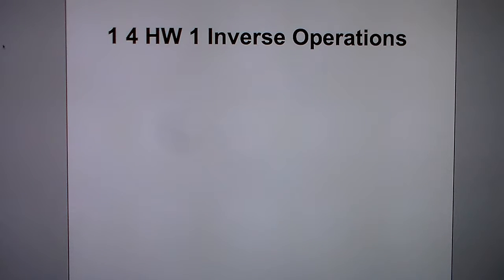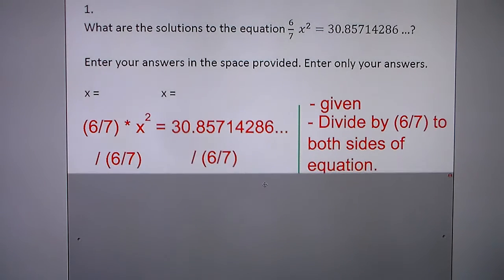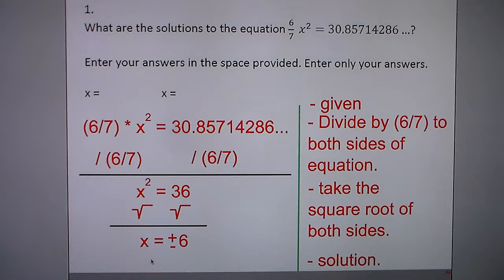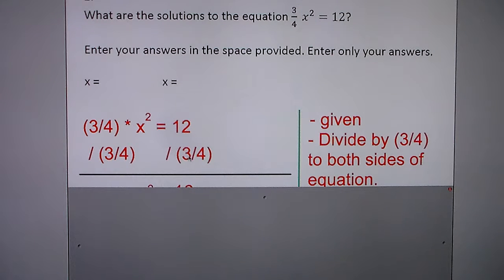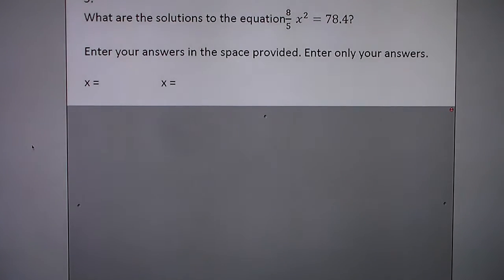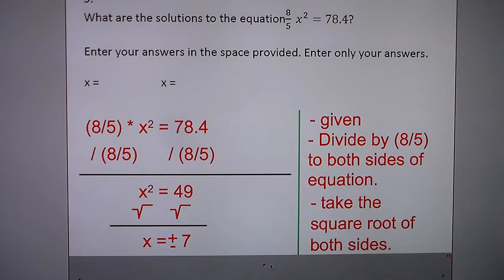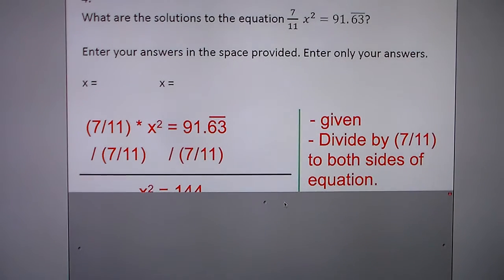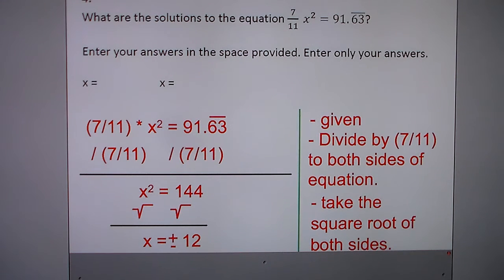1 4 HW 1 Inverse Operations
Some Guidance on the Homework